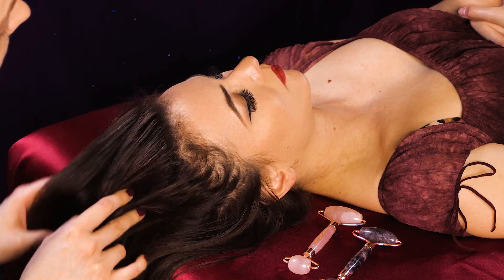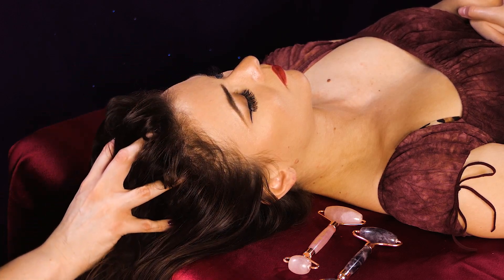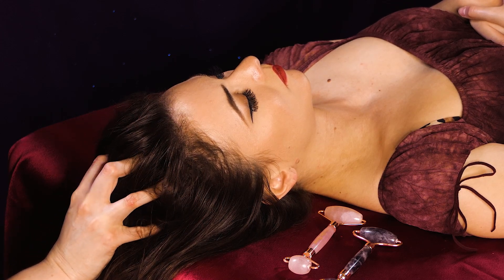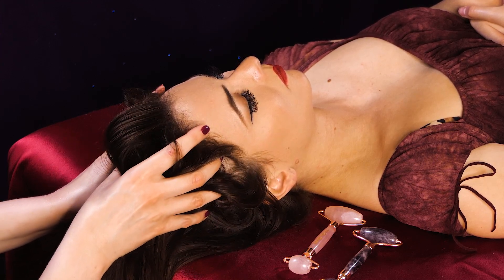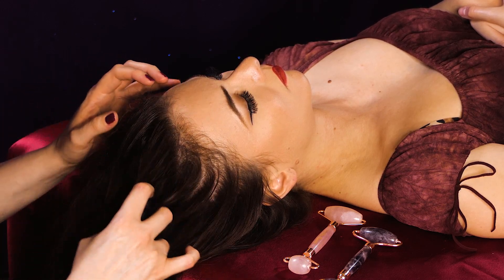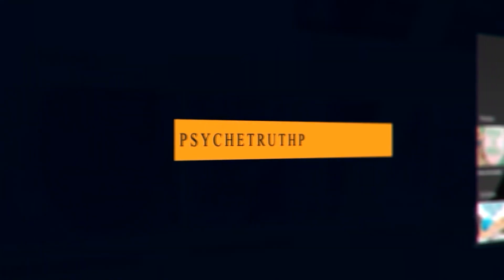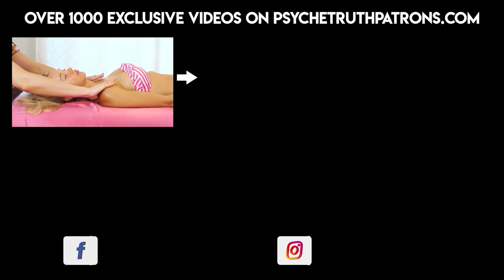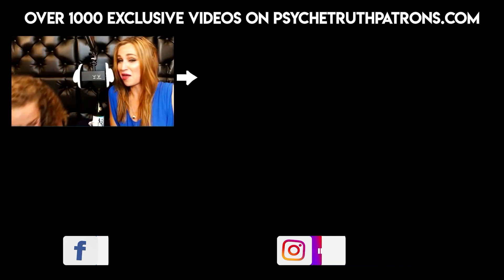ASMR 💕 Ultra Relaxing Face Massage, Gentle Whispers, Soothing for Falling Asleep 😍 😴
Jessica gets an Ultra Relaxing Face Massage, with gentle whispers from Corrina Rachel. This video will help you fall asleep fast while relaxing to the blissful sounds of ASMR

ASMR or Autonomous sensory meridian response is a feeling of well-being combined with a tingling sensation in the scalp and down the back of the neck, as experienced by some people in response to a specific gentle stimulus referred to as triggers which are often particular sounds. People subjectively report ASMR helping them to sleep better, fall asleep more quickly, reduce anxiety, lower stress levels, and improved mental health.